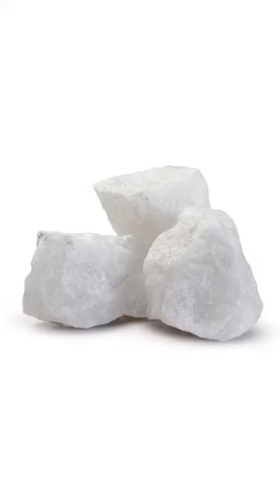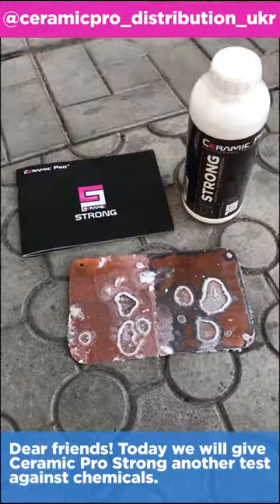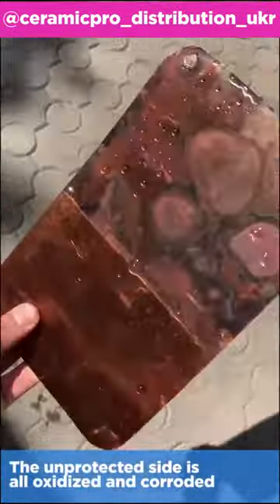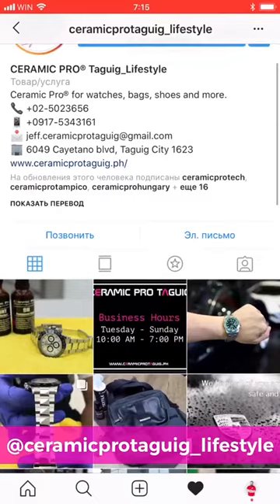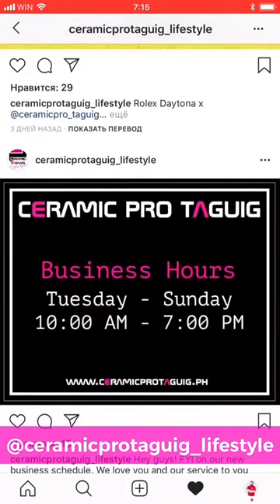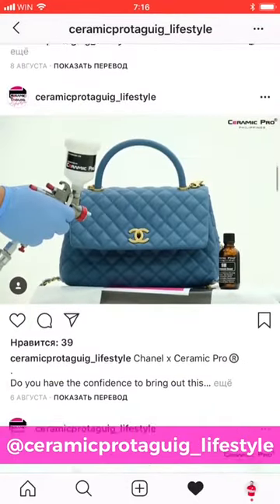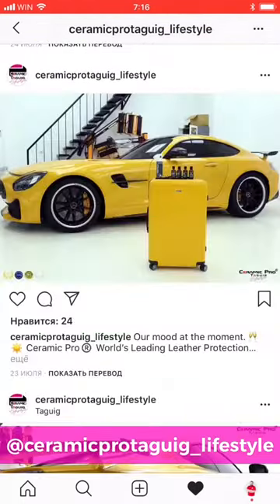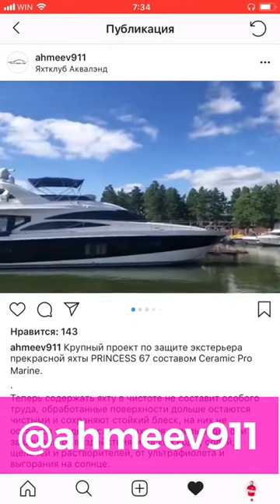Alex's vlog #10 Versatile business: from watches to yachts!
What do you think you could do in 24 hours? You could grow a salt stone! Well, not as big as this one, or this one, but something like what Ceramic Pro Odessa, Ukraine managed to do. And just so you know, they did it on a copper plate. Half of which was protected with Ceramic Pro STRONG, and the other one was left as it was. Let’s see how that turned out.
As you can see, Ceramic Pro STRONG works perfectly on copper. And all that while copper itself is a pretty sensible metel. Leave it unattended for just a while, and oxidation will appear in no time. But coat it with Ceramic Pro and it’s perfectly fine for ages!
The next interesting thing I want to show you, is something that is done by Ceramic Pro Taguic. Taguic is a place in the Philippines. And they do a whole separate direction of business.
Our partners from Taguic have opened a separate account to show how many various things can be protected with Ceramic Pro products. By itself, it’s a completely different approach to Ceramic Pro business. In their @ceramicprotaguic_lifestyle account they post pictures of protected watches, protected bags and purses, a little bit of cars and a great deal of other things treated with Ceramic Pro. So, if you’re looking for a new business to start, this may be a great example for you. Why? Because starting this business is much easier. You don’t need a large facility or substantial initial investments and other spendings. You could just start protecting, let’s say, shoes. All you will need to do something like that is a spray gun, a small room and, naturally, Ceramic Pro products. To get more inspiration and knowledge on this, sign up to their account.
And another interesting project took place in Novosibirsk, Russia. It may be hard to believe, but another large yacht has been protected there with Ceramic Pro Marine.
The account of our partner from Novosibirsk shows that a beautiful Princess 67 yacht has been coated with Ceramic Pro Marine. Just check out this beauty!
So, now the owner won’t have to think about cleaning it for a long time. The deal is, if you leave your boat docked in a yacht club or a marina, 3-4 month later it will have marine growth on its hull, that is extremely difficult to clean off. And in general, staying in water for prolonged periods of time is a tough challenge for any surface. Boat and yacht owners know about too well how hard it is to maintain a boat in a good condition. Naturally, Ceramic Pro Marine soles these problems.
As you can see, yacht can be found even in such cold and unexpected places as Russia. That’s why doing marine business with Ceramic Pro, whether it is working with sea or river vessels, is a great opportunity to expand your business outside of automotive field.
Like our video? Like our business? Get in touch and learn more about it!